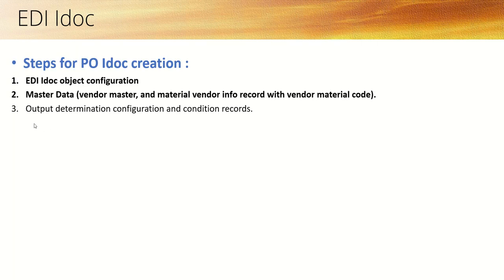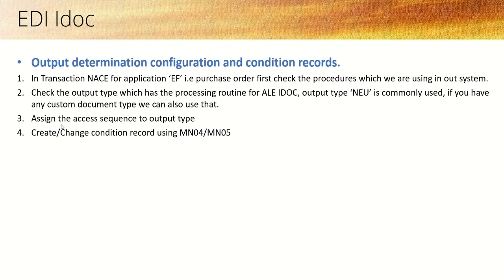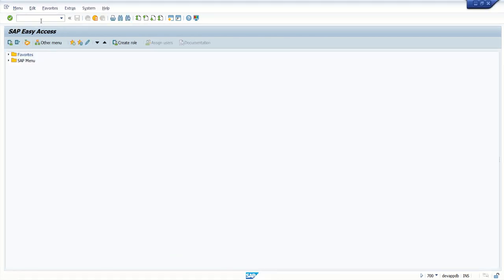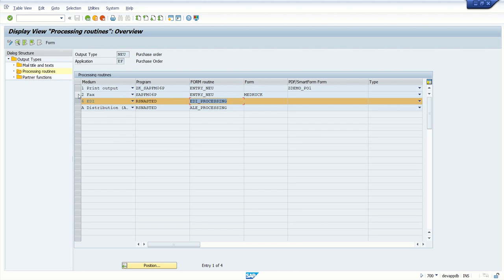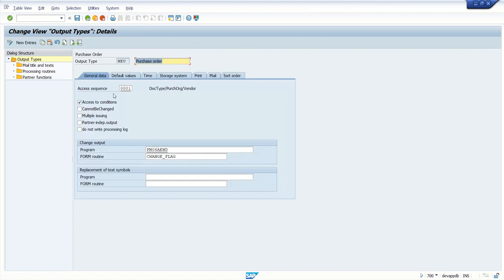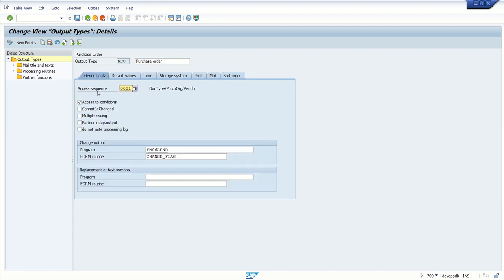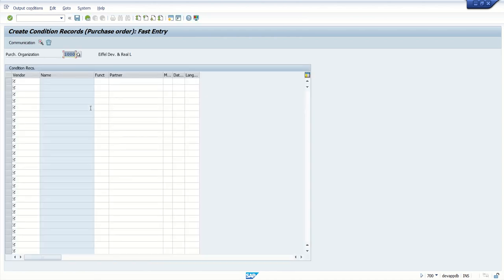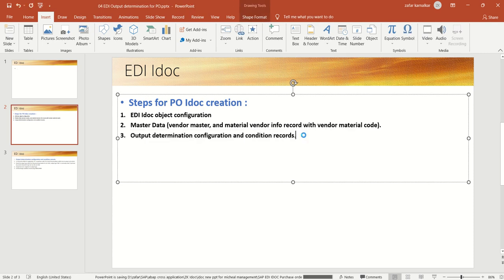04 Output Determination In SAP EDI | SAP ALE IDoc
04 Output Determination In SAP EDI | SAP ALE IDoc | IDOC | SAP Output